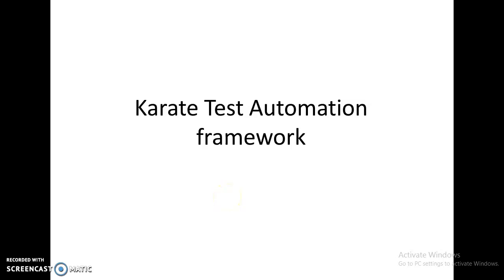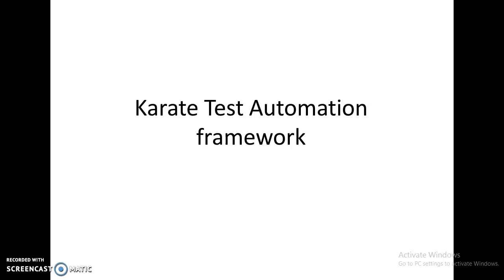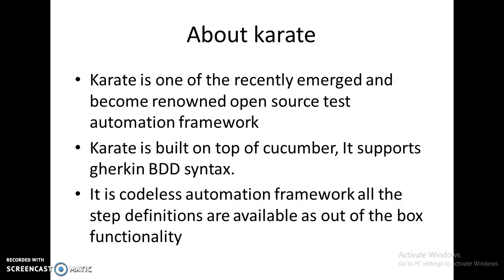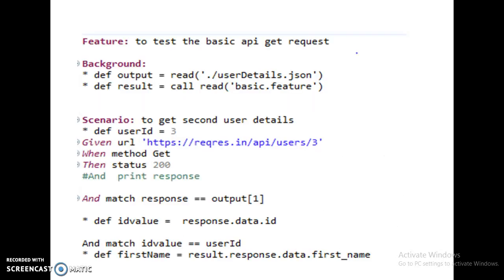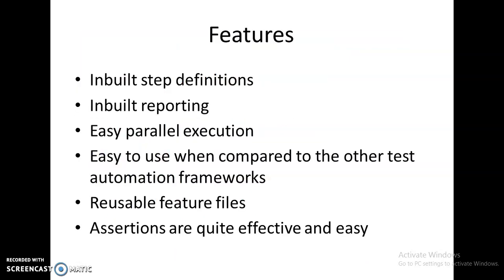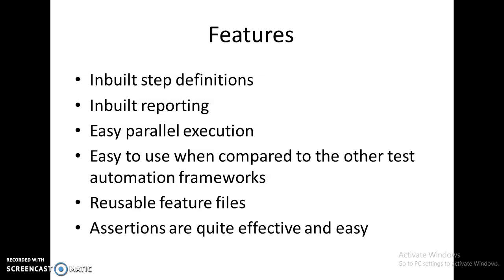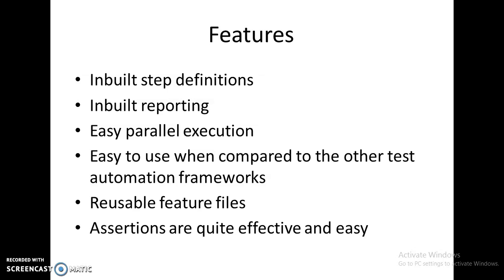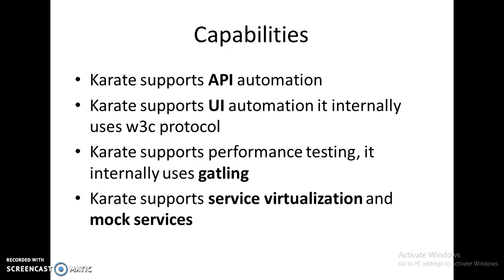What is Karate-Test Automation framework and why it should be used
This video gives basic information about karate test automation test automation framework. This would be informative for a novice who is new to karate. also spoke some interesting things to know about karate